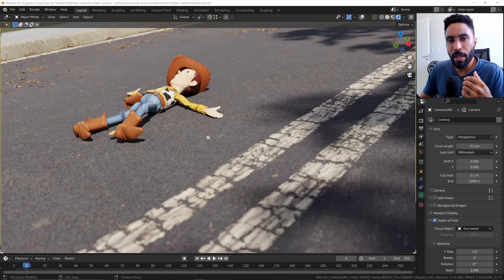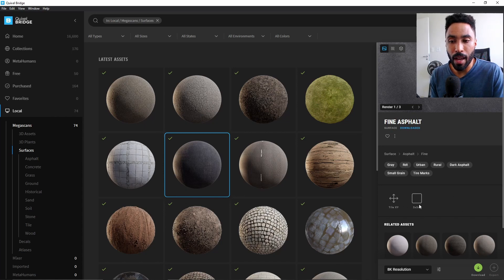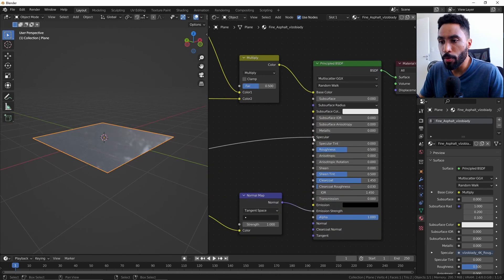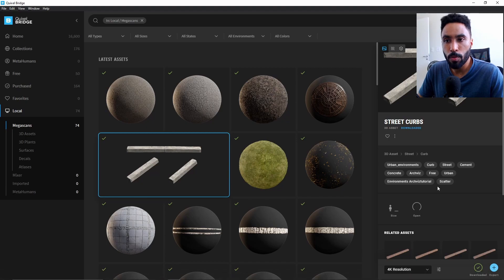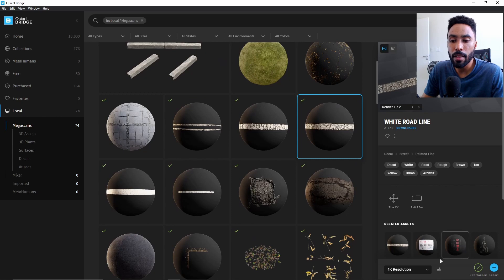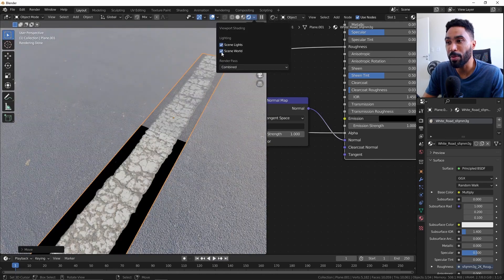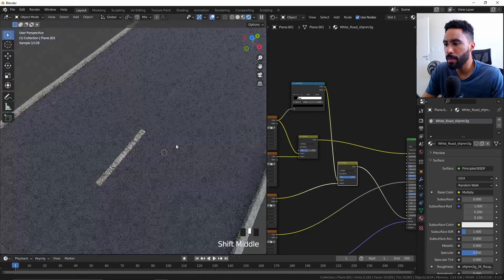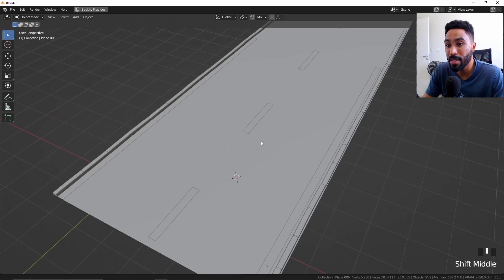😲 Most REALISTIC AND EASY Asphalt you'ill ever see on Blender (Quixel Bridge + Blender 3.0+)